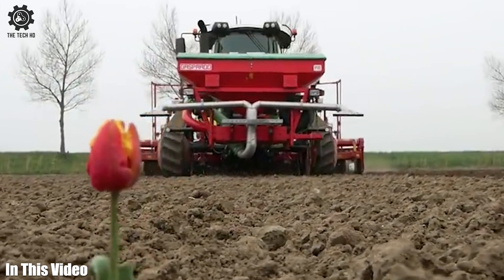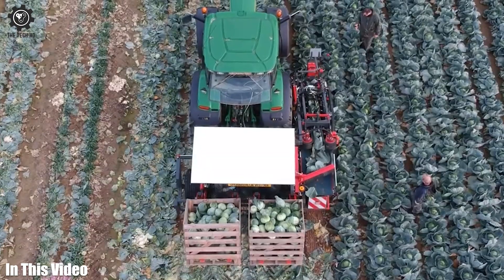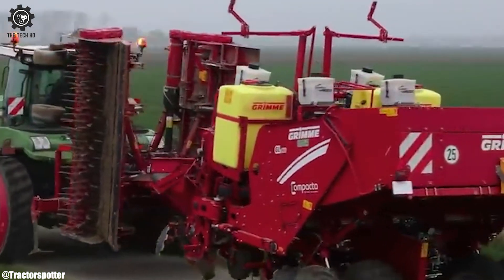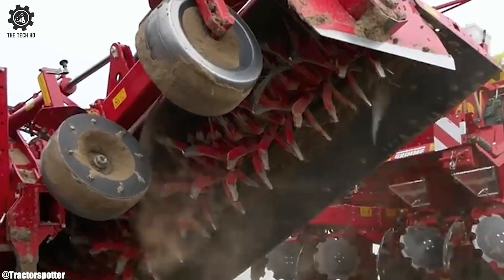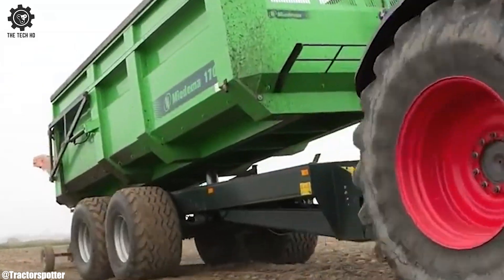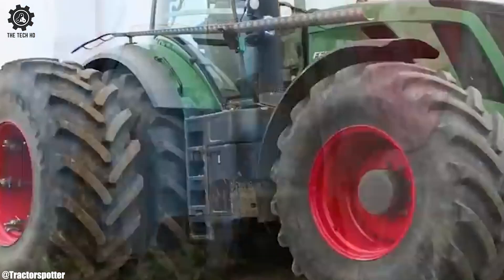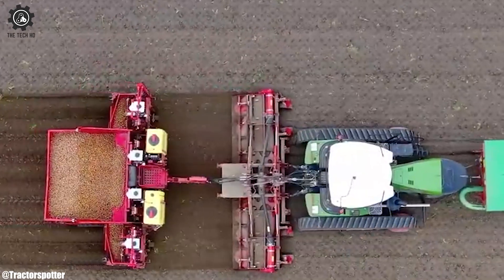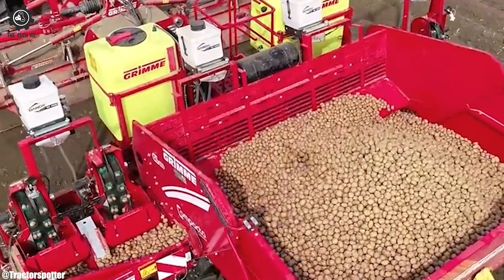Most Powerful And Efficient Tools That Are Changing The Game In The Agriculture Farming Industry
Welcome to The Tech HD, your ultimate source for groundbreaking innovations in the world of agriculture! In today's video, we're delving into the heart of modern farming, where power, efficiency, and innovation converge to revolutionize the agriculture industry. Join us as we unveil a carefully selected lineup of the Most Powerful And Efficient Tools That Are Changing The Game In The Agriculture Farming Industry.

Get ready to be inspired as we introduce you to a collection of remarkable tools and machinery that are redefining the landscape of farming. These powerful and efficient innovations aren't just enhancing productivity; they're also fostering sustainability and shaping the future of agriculture.

From precision planting to autonomous farming solutions, these tools are at the forefront of the agricultural revolution.

This video is a must-watch for farmers, agricultural enthusiasts, technology aficionados, and anyone who recognizes the pivotal role technology plays in modern agriculture. It's a unique opportunity to gain insight into how these Most Powerful And Efficient Tools are not only increasing productivity but also shaping a more sustainable and prosperous future for agriculture.

Join us in celebrating the pioneers of farming technology and explore the world of the Most Powerful And Efficient Tools That Are Changing The Game In The Agriculture Farming Industry.

Together, we'll acknowledge the remarkable strides made in agricultural innovation and witness how these tools are ushering in a new era of productivity and sustainability in agriculture worldwide. Get ready for an inspiring journey through the heart of agricultural transformation!

00:21  8-row Grimme GL860
02:37  John Deere 6750
04:17  Claas Jaguar 960
06:33  storage cabbage harvester
08:22  Vervaet 625 EVO
10:20  8RF610 foldable